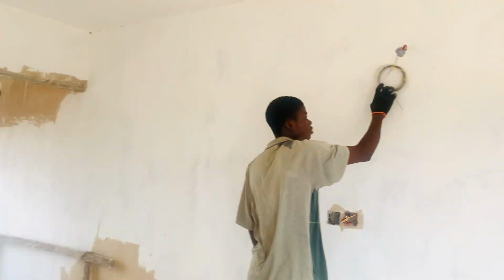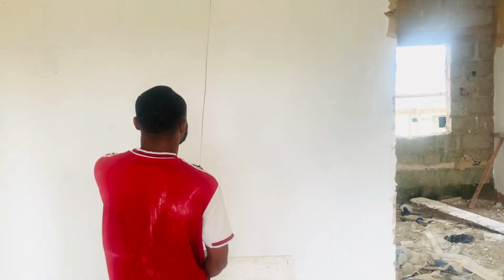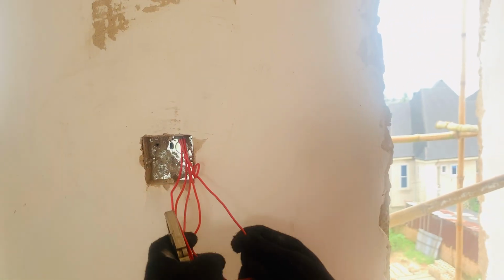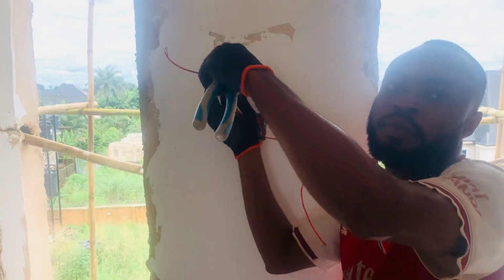HOW I WIRED A 2 BEDROOM APARTMENT PARLOR / Electrical wiring /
Here's a possible video description:

Wiring a Parlor: A Step-by-Step Electrical Installation Guide

Video Overview

In this video, I'll take you through the process of wiring a parlor from scratch. You'll learn how to plan, design and install electrical systems for a safe and functional space.

Topics Covered

1. Planning and designing the electrical layout
2. Installing the main electrical panel
3. Running cables and wiring
4. Connecting lighting fixtures and outlets
5. Installing switches and dimmers
6. Testing and inspecting the electrical system

- Electrical wire (ROMEX, THHN)
- Circuit breakers and fuses
- Lighting fixtures (recessed, sconces)
- Outlets and switches
- Electrical tape and connectors
- Multimeter and testing equipment

Key Takeaways

- Understand electrical safety guidelines
- Learn how to calculate electrical load
- Discover tips for efficient cable management
- Master the art of wiring a parlor like a pro!

Important Notes

- Consult local electrical codes and regulations
- Hire a licensed electrician if unsure
- Follow safety guidelines and precautions

Additional Resources

- National Electrical Code (NEC) guidelines
- Local electrical codes and regulations
- Manufacturer instructions for specific materials